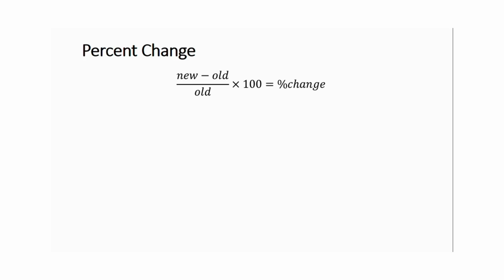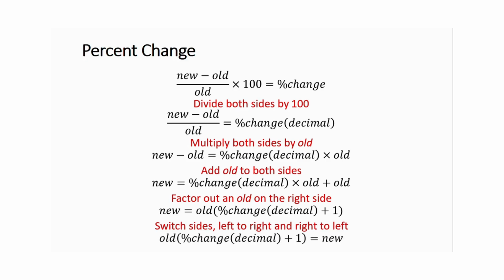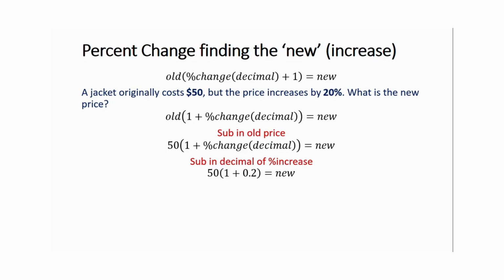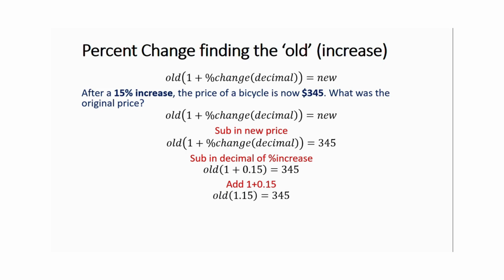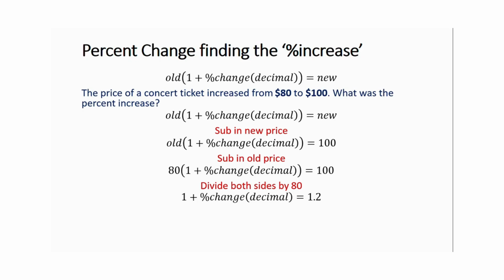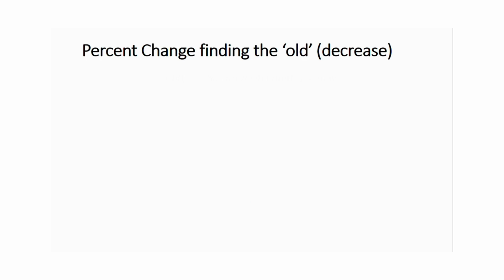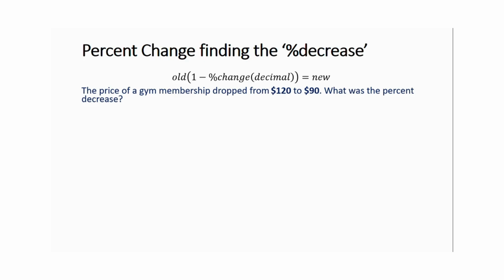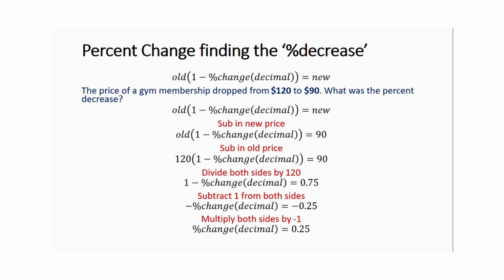Mastering Percent Change: Find Increases, Decreases, new values and Original Values Step by Step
Learn how to find the percent change formula and use it to solve a variety of problems, including percent increase, percent decrease, new values, and original values. We break it down step by step, showing how to substitute numbers into the formula and manipulate the equation algebraically to find missing values. Whether you're calculating how much a price increased, determining the original cost after a discount, or solving reverse percent problems, this video will help you master percent change with clear explanations and examples.